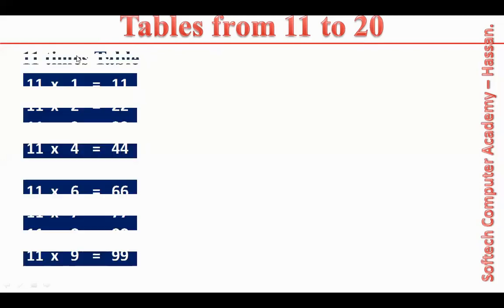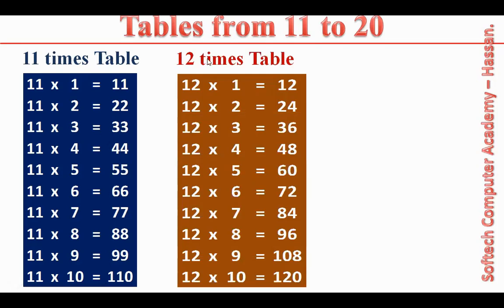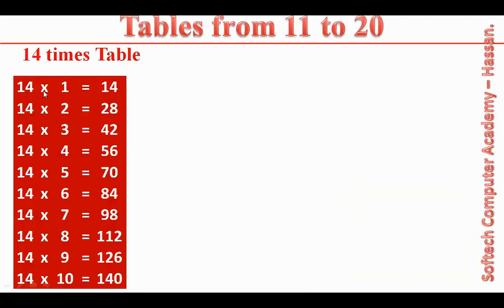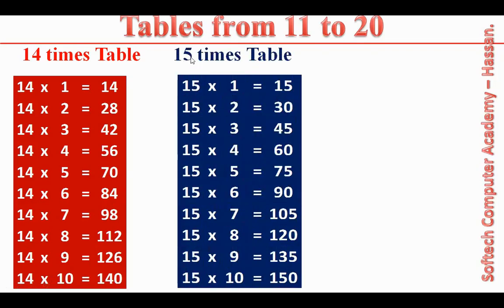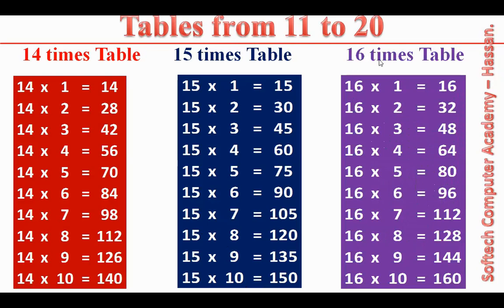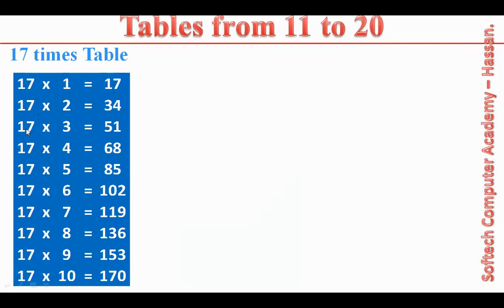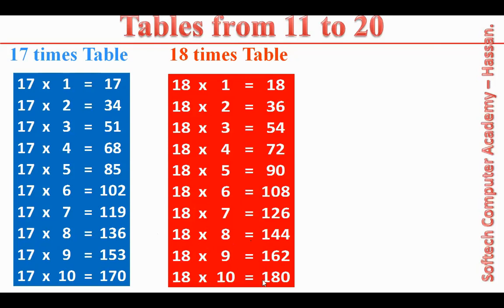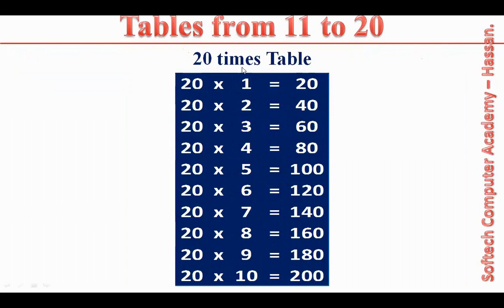Tables 11 to 20 in English : By SOFTECH_COMPUTER_ACADEMY_HASSAN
Tables 11 to 20 in English : By

ಹನ್ನೊಂದರಿಂದ_ಇಪ್ಪತ್ತರವರೆಗೆ_ಮಗ್ಗಿಗಳು_ಇಂಗ್ಲೀಷ್‍ನಲ್ಲಿ